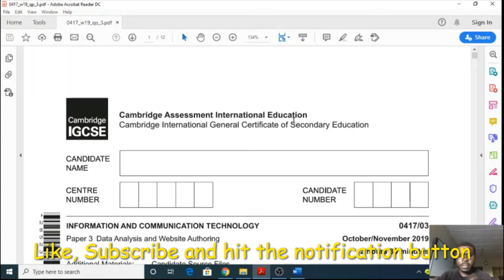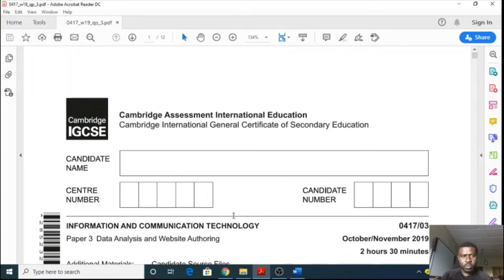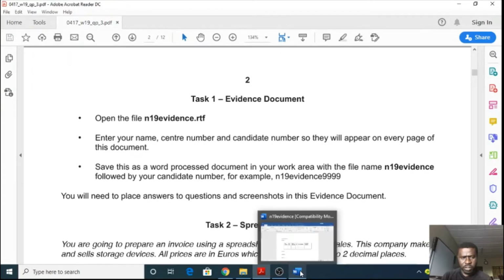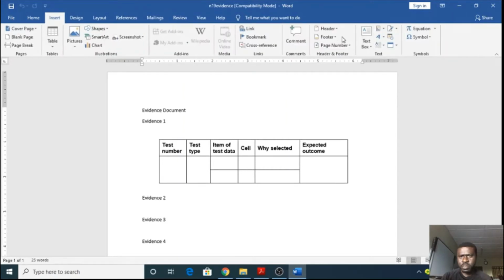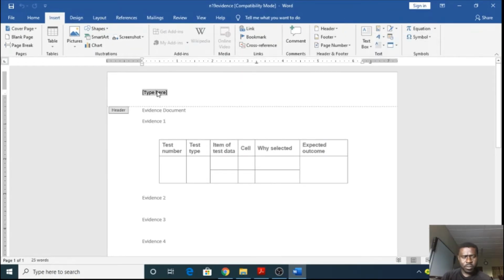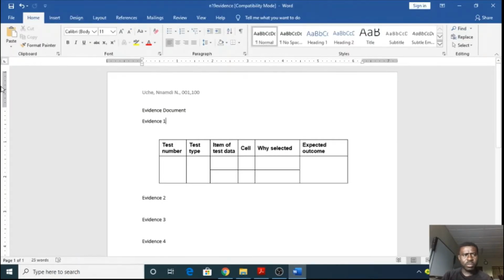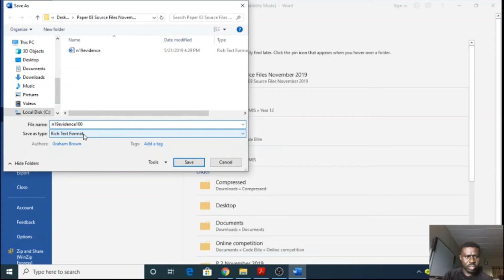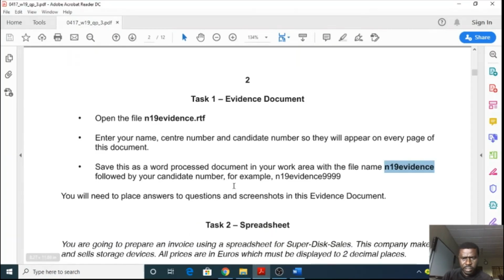IGCSE ICT Paper 3 Evidence Document November 2019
Tutorial on IGCSE ICT Paper 3 Evidence Document November 2019